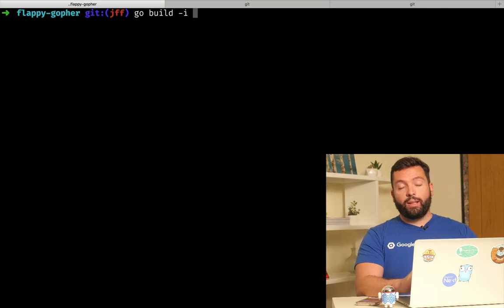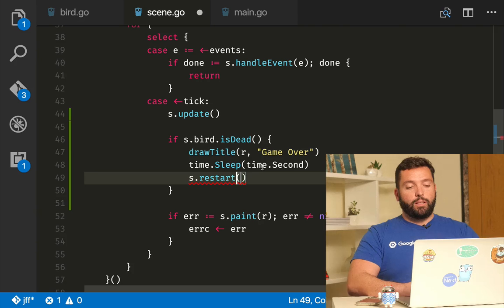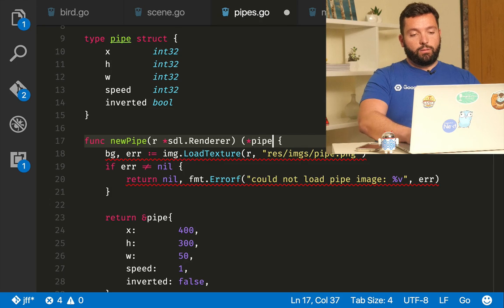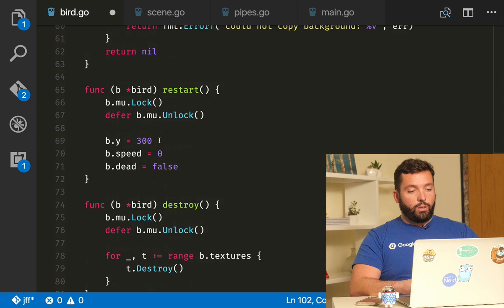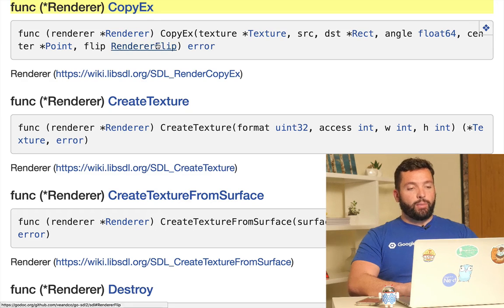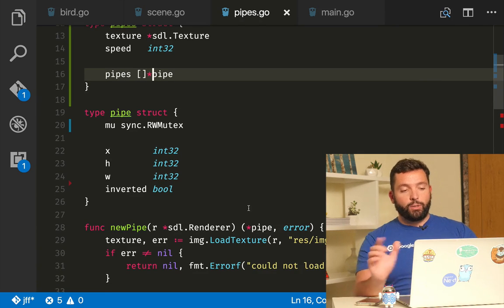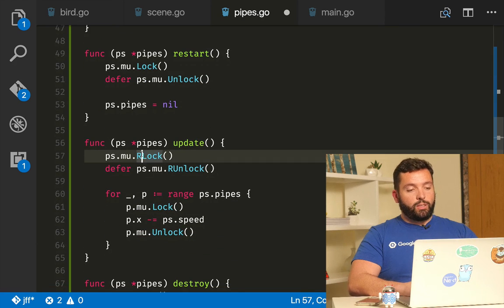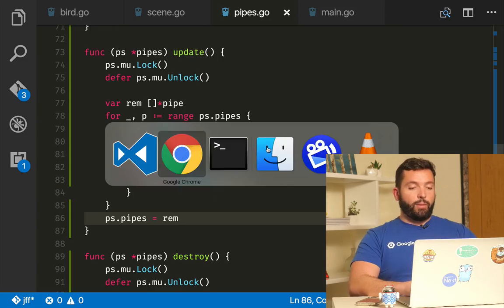justforfunc #8: Flappy Gopher III - Collision detection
The final episode of the Flappy Gopher trilogy!

We'll cover how to detect collision between the bird and the pipes. Get ready from some mutual exclusion action!